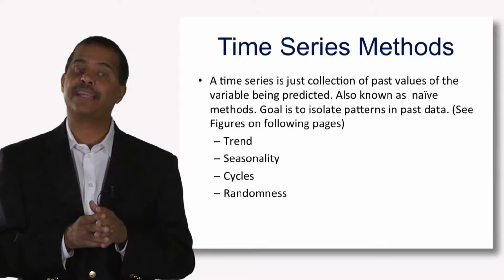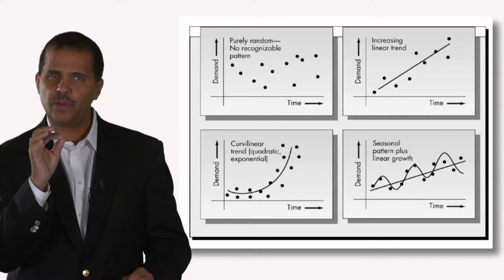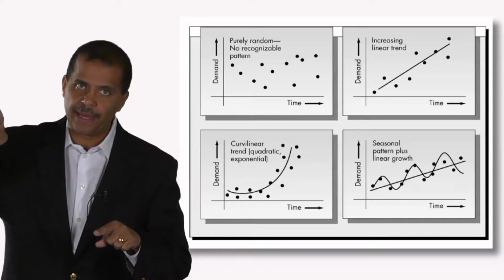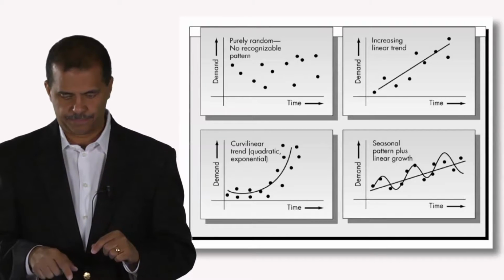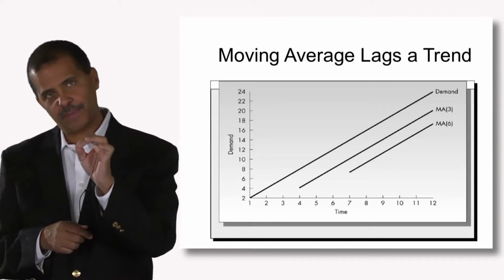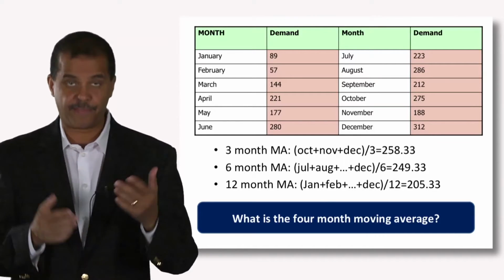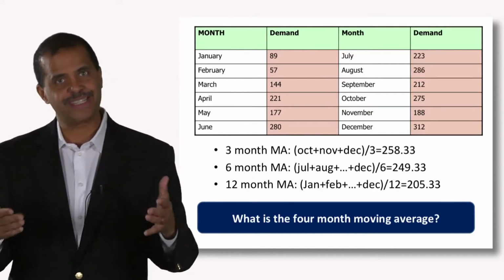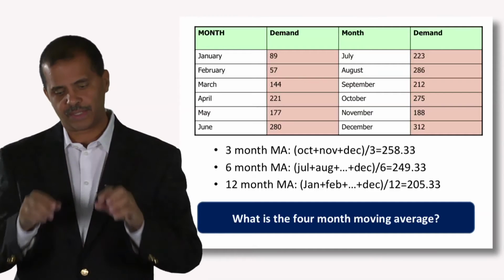Time Series Analysis